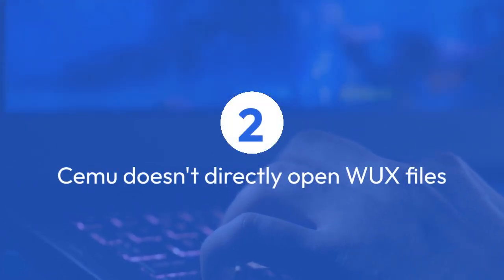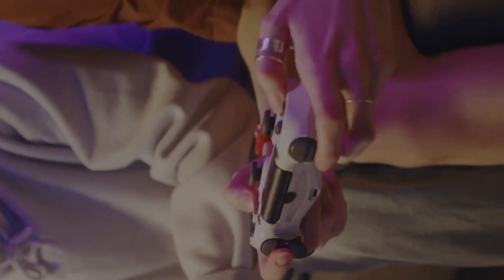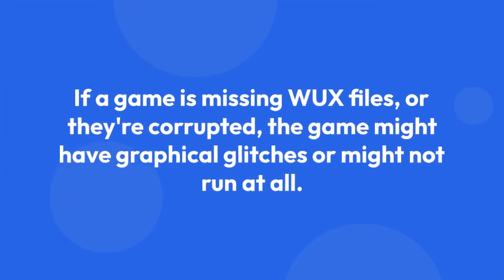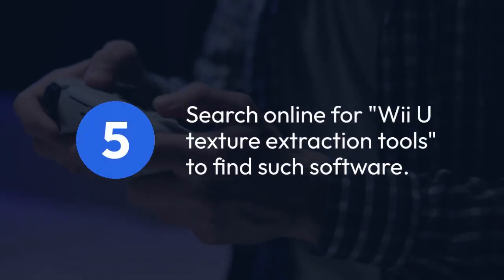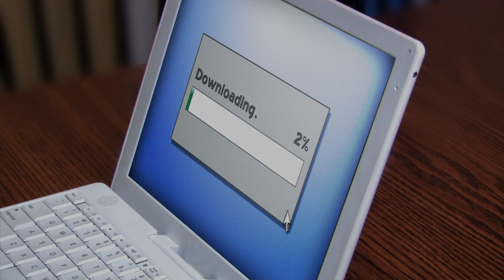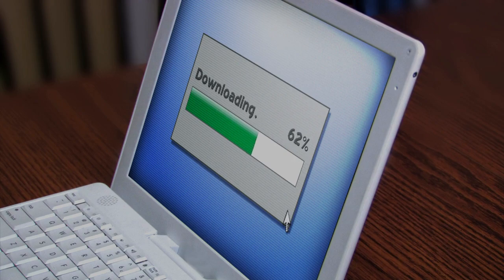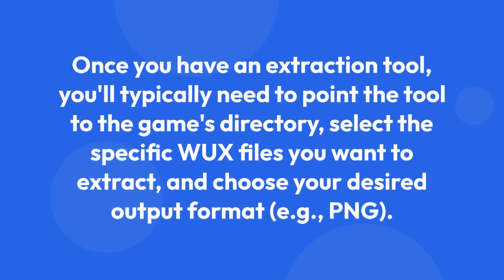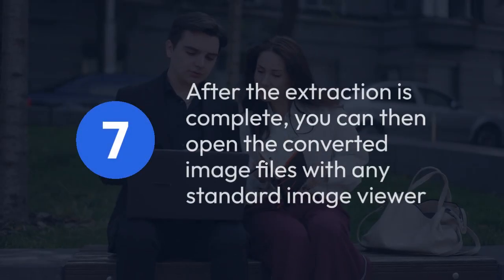How to Open WUX File in Cemu?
In this tutorial, you will learn how to open a WUX file in Cemu, a popular Wii U emulator for Windows. Follow along as we guide you through the process of loading and playing your favorite Wii U games on your PC using Cemu. Whether you're a seasoned emulator user or new to the scene, this video will help you get started with WUX files and Cemu. Watch now and start enjoying your favorite Wii U titles on your computer!